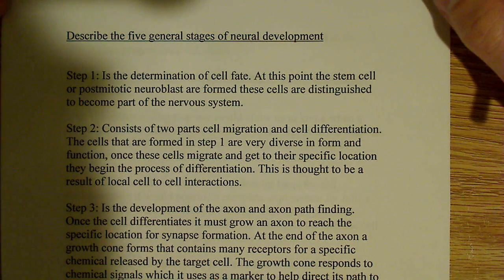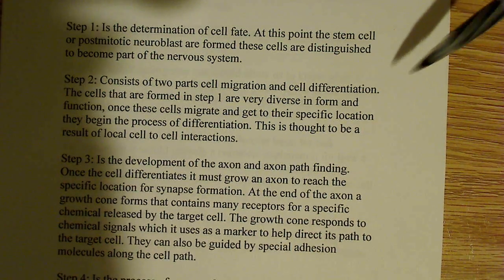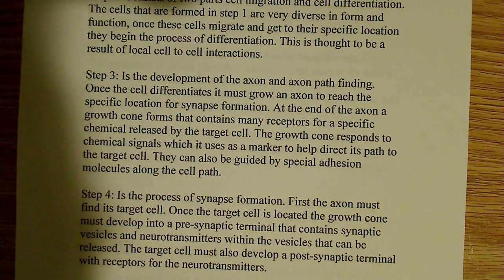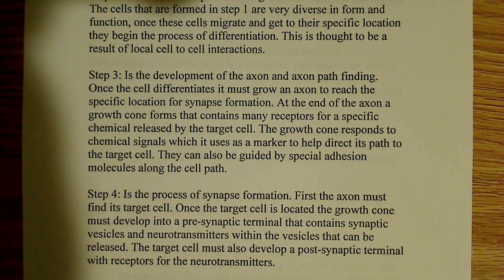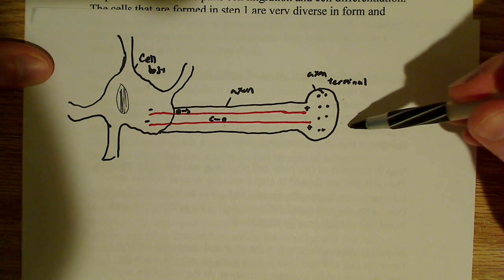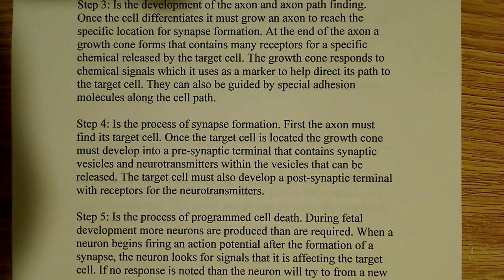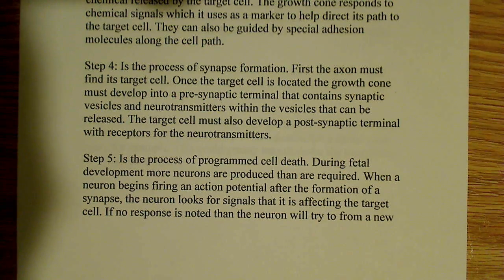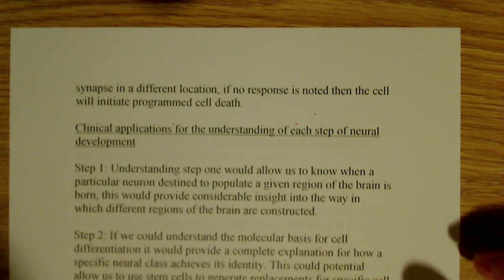Five general stages of neural development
In this video I describe the five general stages of neural development which are cell fate, migration and differentiation, development of the axon, synapse formation, and programmed cell death.